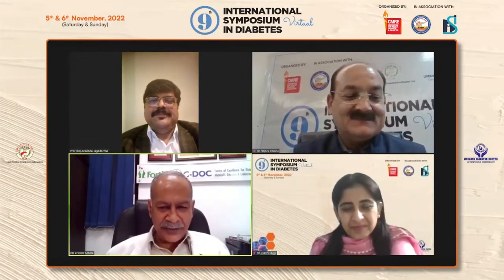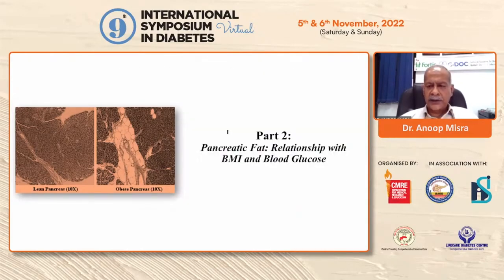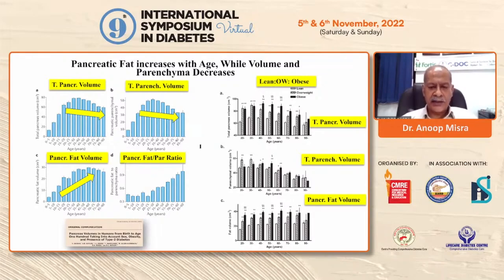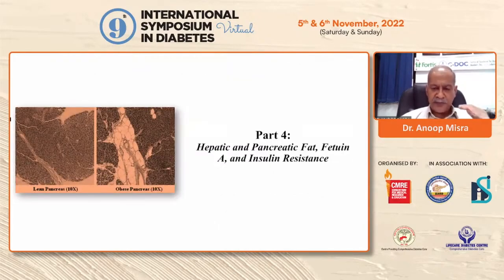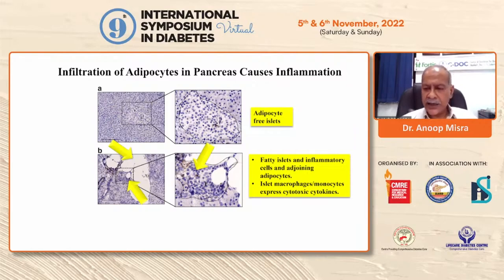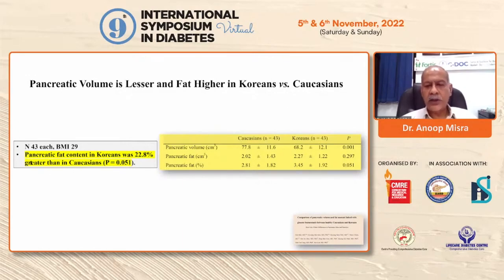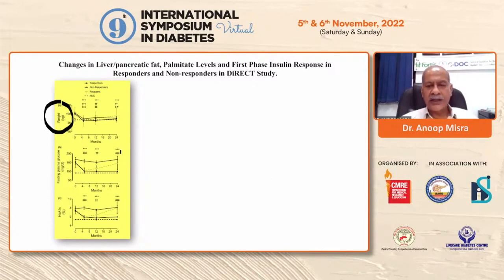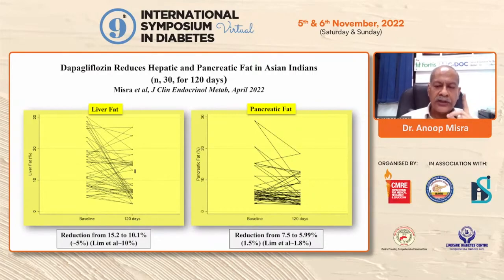Dr Anoop Misra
Hepato-pancreatic Fat-Fetuin
based axis for Pathogenesis
of Diabetes and its Reversal